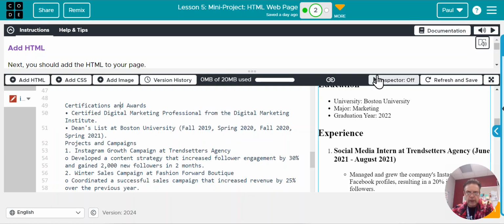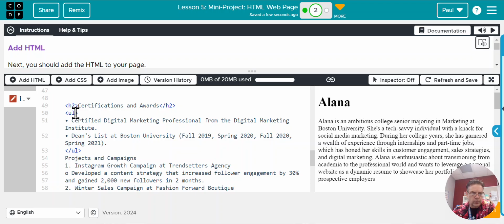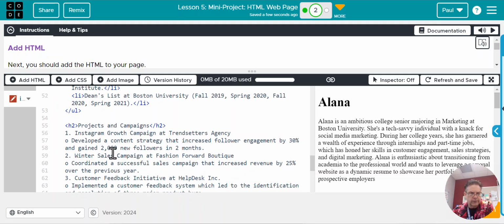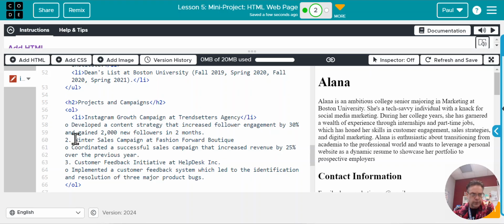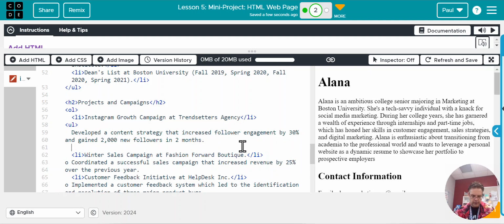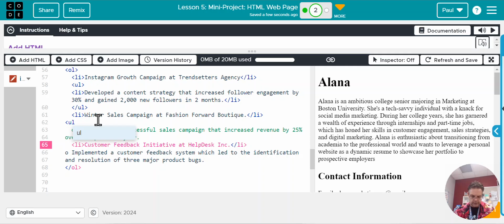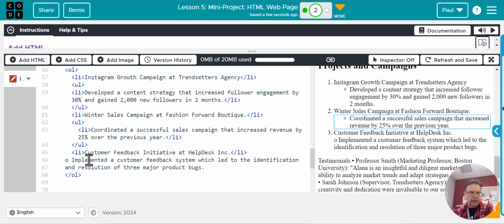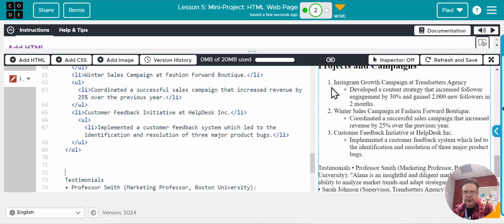Code org Unit 2 Lesson 5 pt 2 - Resume - Dr. Borosky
Hey Chiles Panthers,  Dr. Borosky here.  In this video, we are continuing with our Resume Project for Code.org Unit 2 Lesson 5